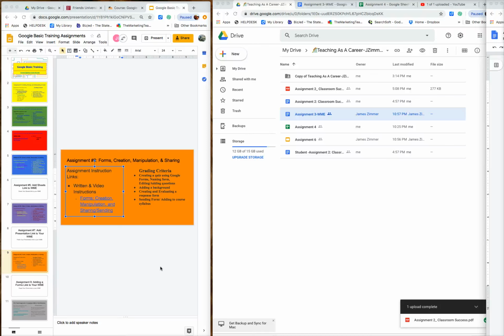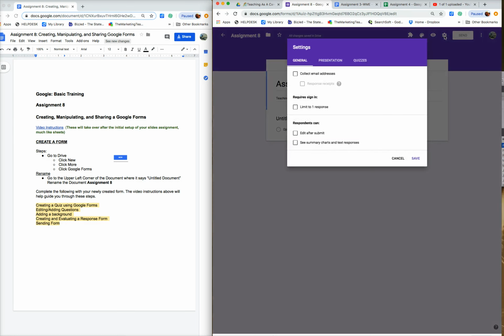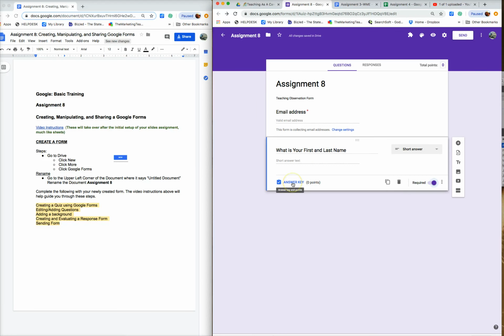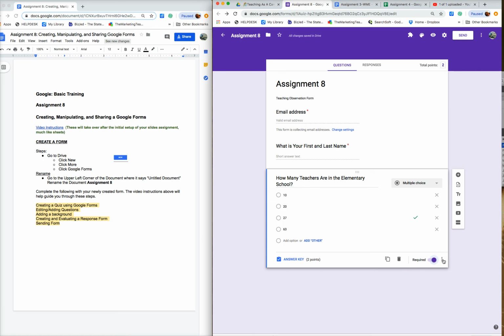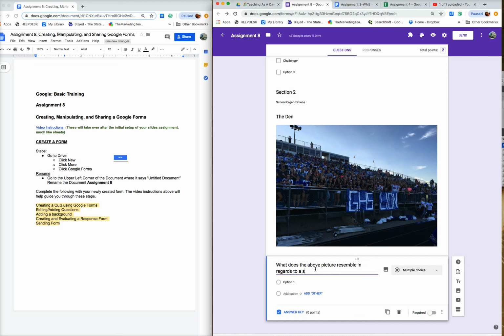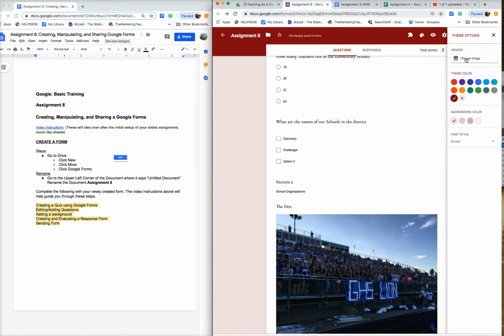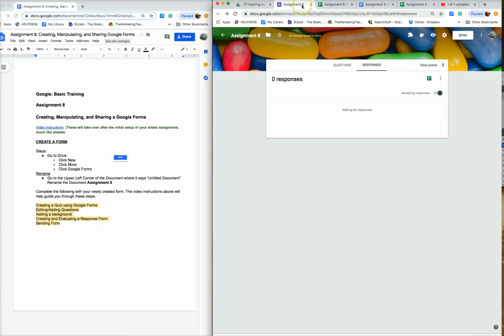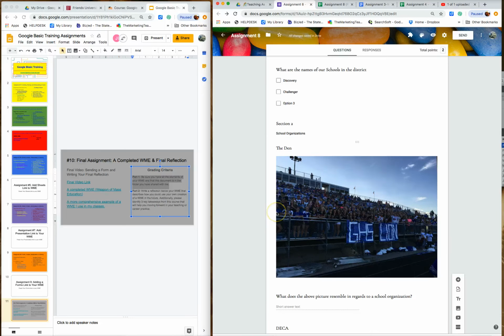Creating, Manipulating and Sharing A Form and Final Reflection